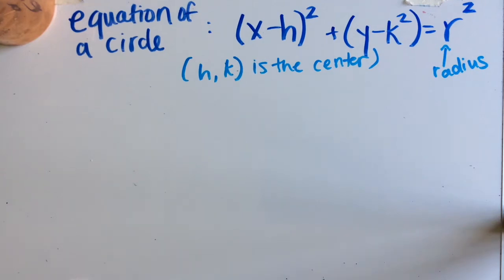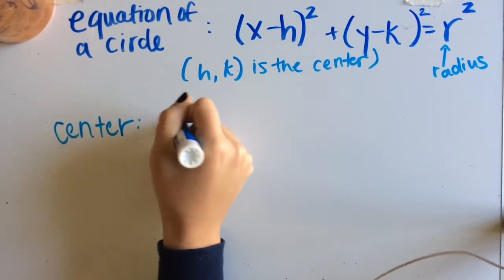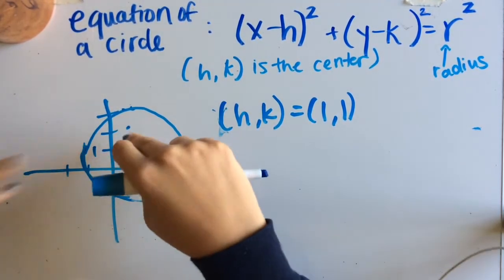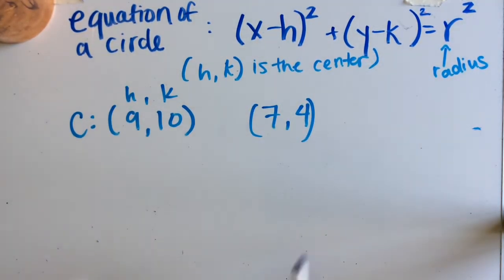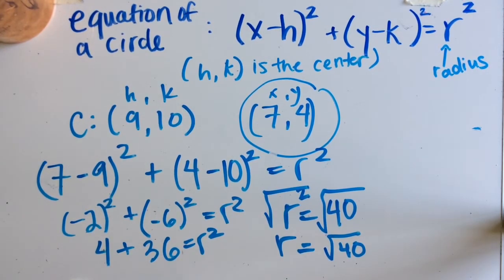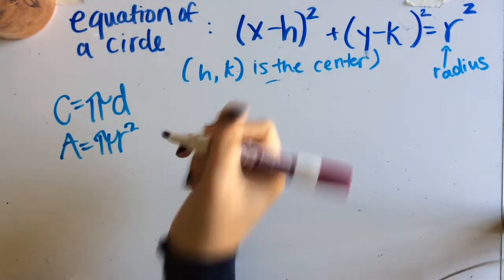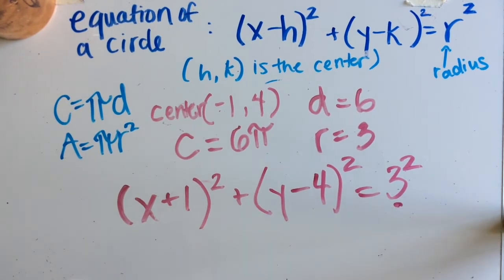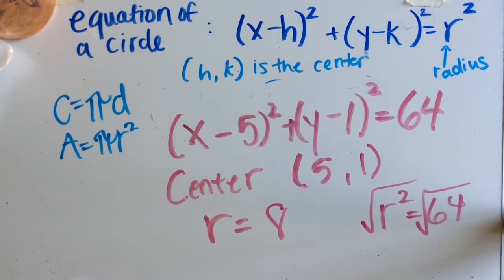Equation Of A Circle